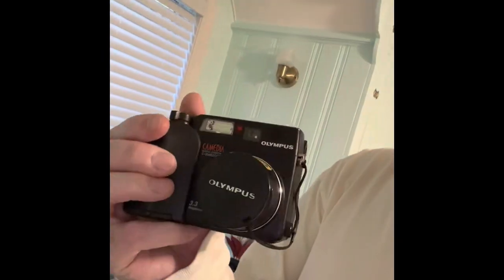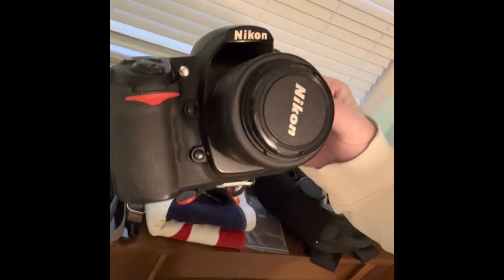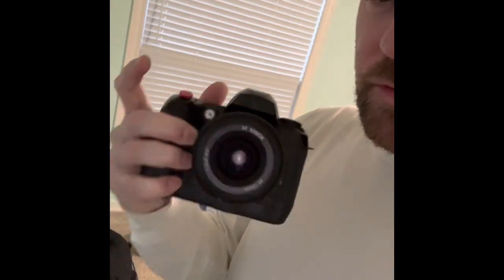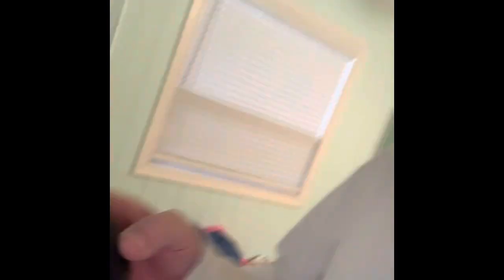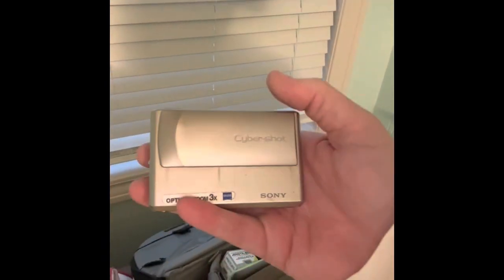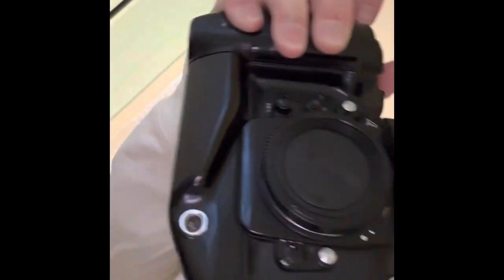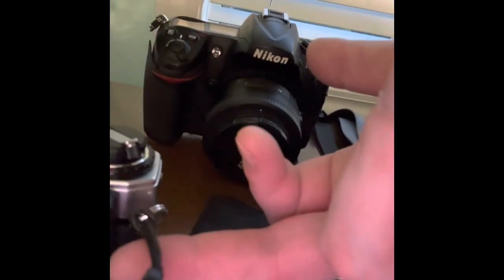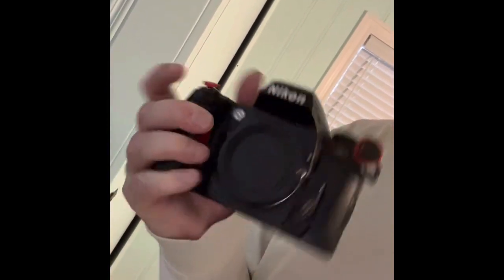Nikon camera collection for travelling, what I take on a long weekend ! Nikon , Olympus and more